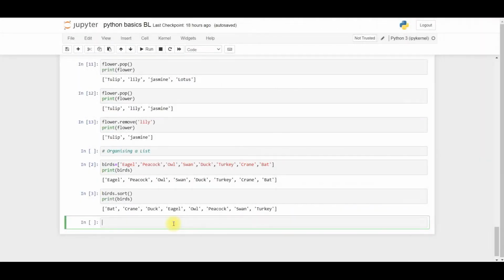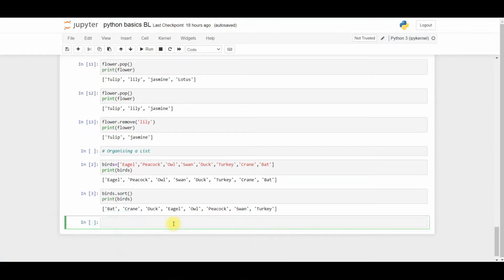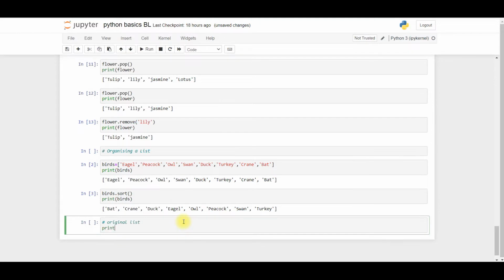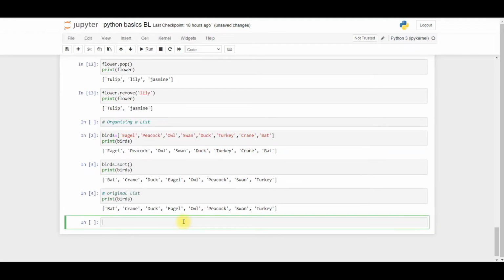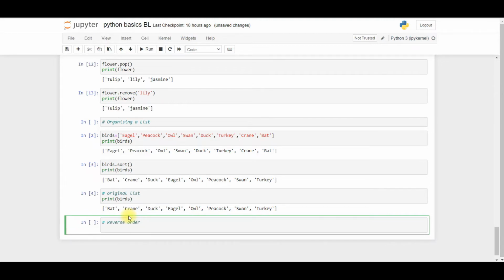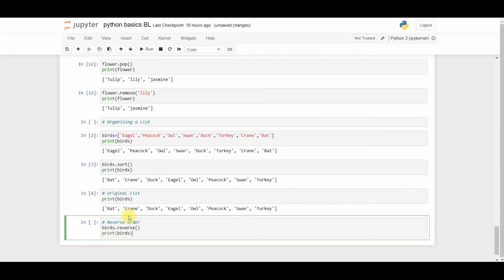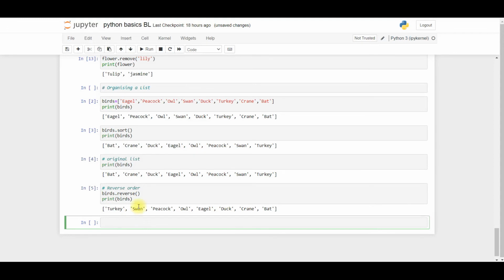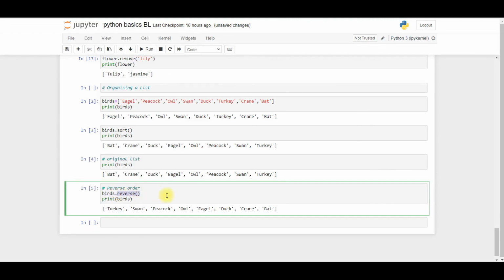PYTH 19 : Printing List in Reverse Order in python